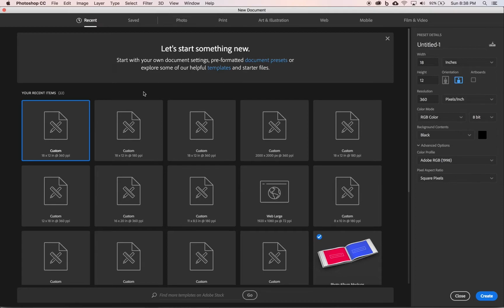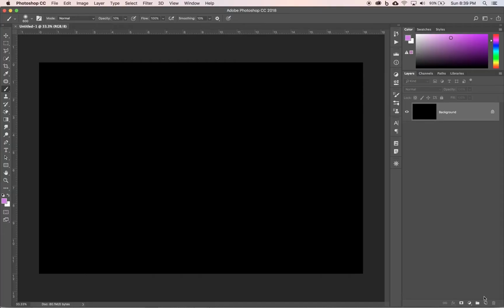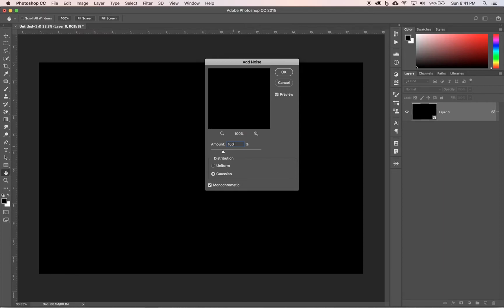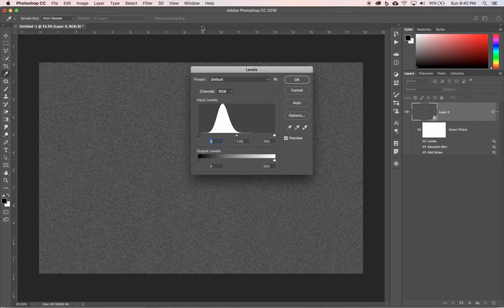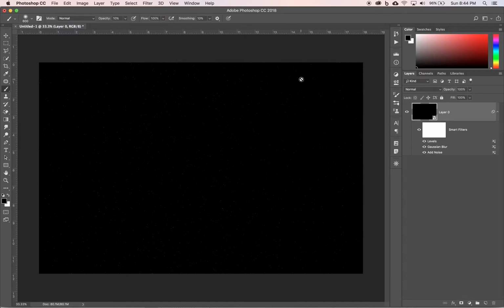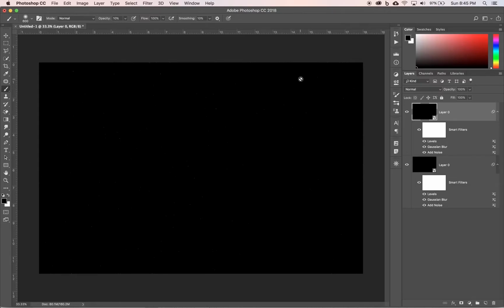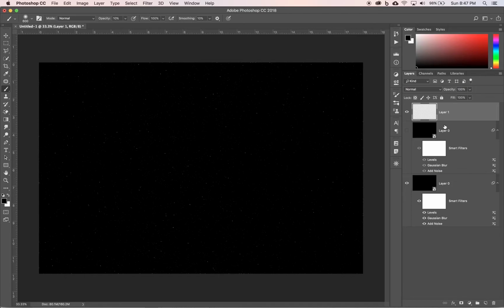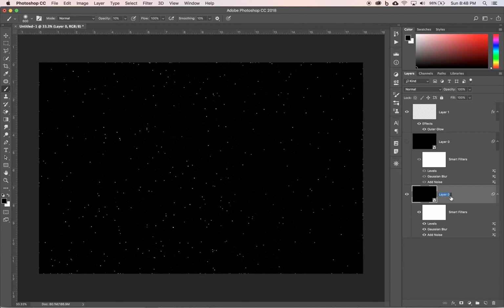Photoshop CC | Spacescape | 01 Stars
Tuts for my Graphic Arts students. Create your own spacescape from scratch in Photoshop CC.